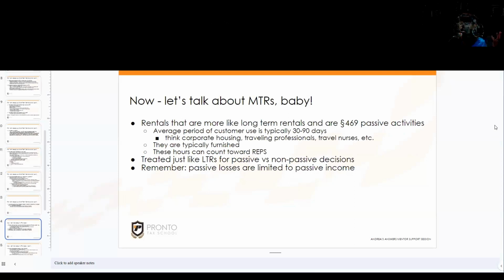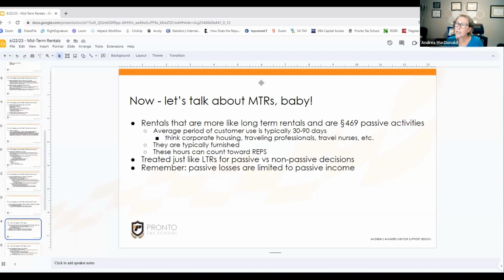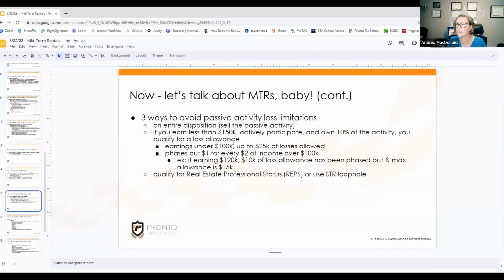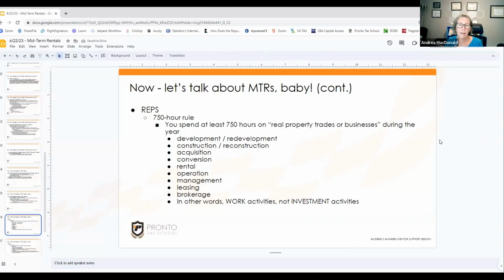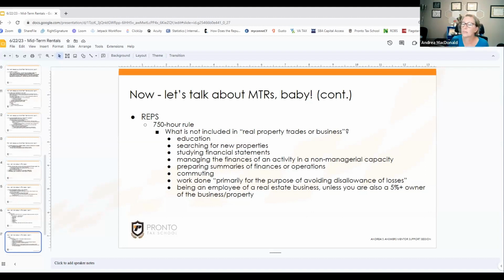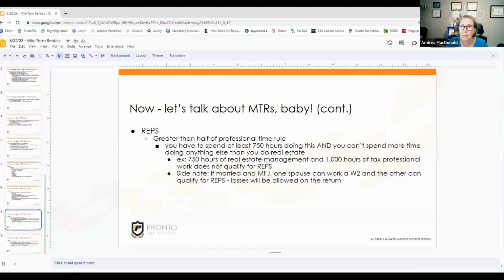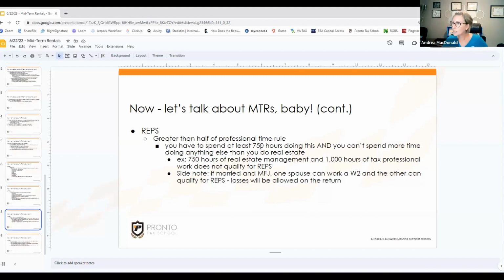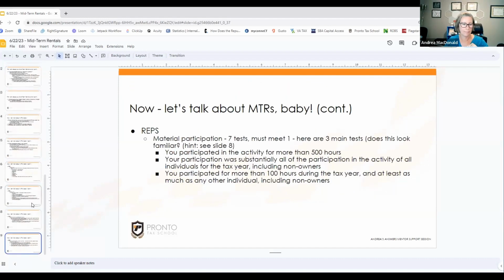Mid-Term Rentals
Explore the World of Mid-Term Rentals with Andrea MacDonald.

Attention tax professionals! Are you ready to dive into the world of Mid-Term Rentals? Join us in this exclusive video as we delve into the intricacies of this booming industry. Our esteemed mentor, Andrea MacDonald from Pronto Tax School, shares her expertise, insights, and practical tips specifically tailored for tax professionals like you. Discover the tax implications, deductions, and strategies surrounding Mid-Term Rentals, and gain a competitive edge in serving your clients.